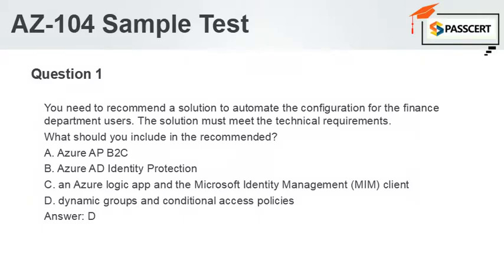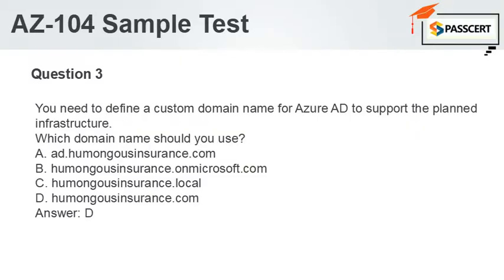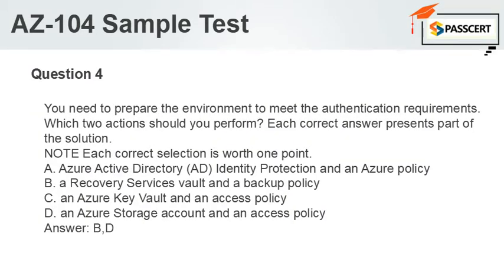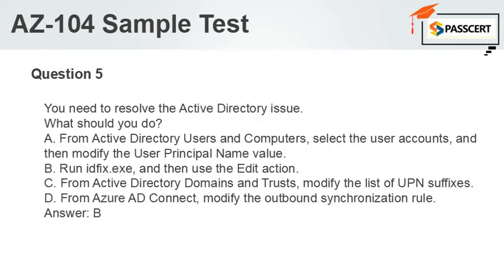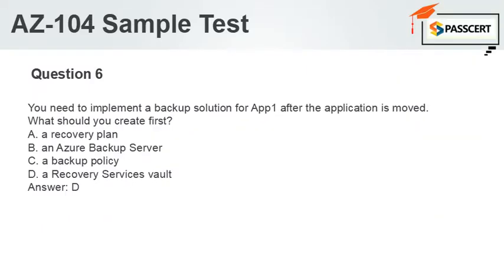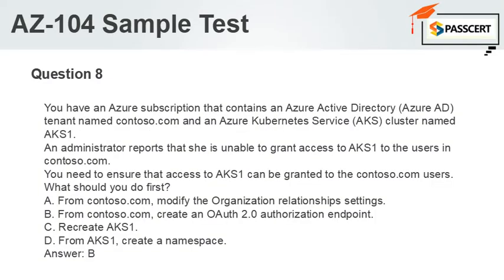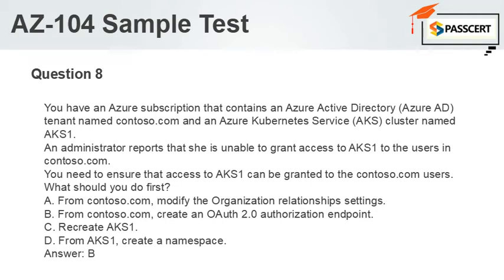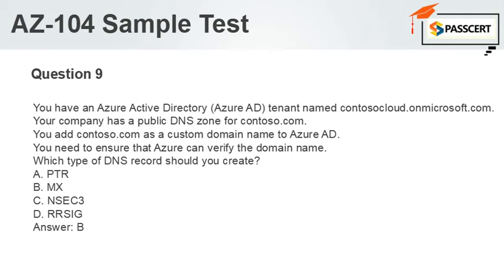2022 Update Microsoft Azure Administrator Associate AZ-104 Dumps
To become a Microsoft Certified Azure Administrator Associate, candidates will need to clear the AZ-104 Microsoft Azure Administrator exam. To prepare for the AZ-104 certification and pass the exam successfully, candidates can choose Passcert latest Microsoft Azure Administrator Associate AZ-104 Dumps for test preparation. Our subject matter experts and certified Azure trainers offer relevant study material necessary to support your exam preparation. After practice our new update Microsoft Azure Administrator Associate AZ-104 Dumps, you can strengthen your practical Azure skills through hands-on lab sessions and test your knowledge before the final exam. We guarantee you can pass your Microsoft AZ-104 exam successfully and earn your Microsoft Certified: Azure Administrator Associate certification.